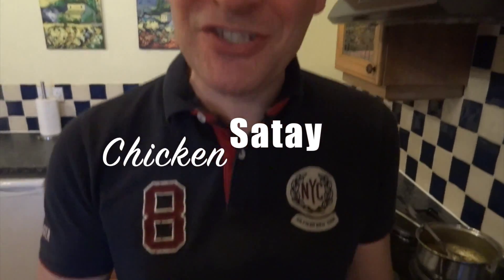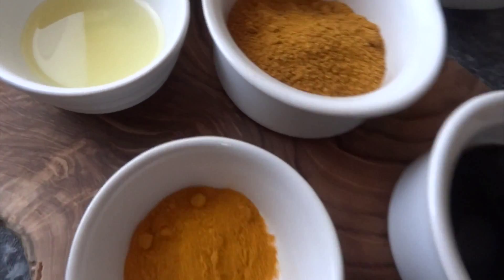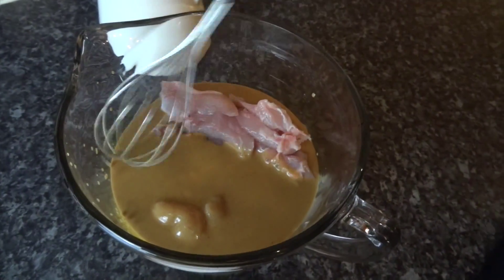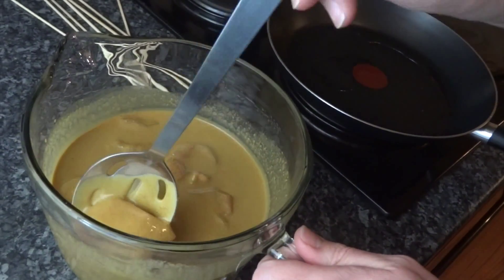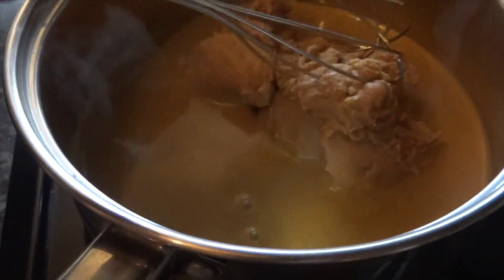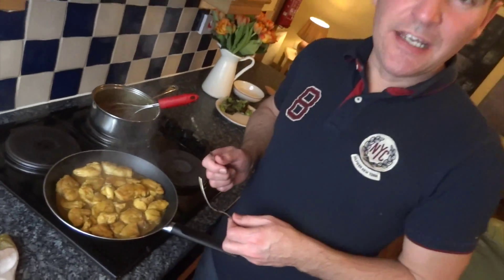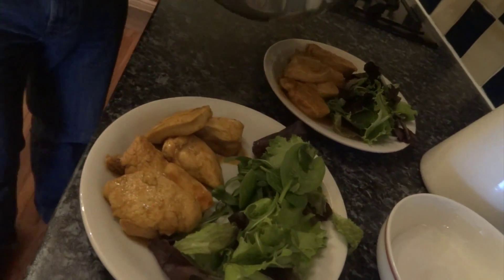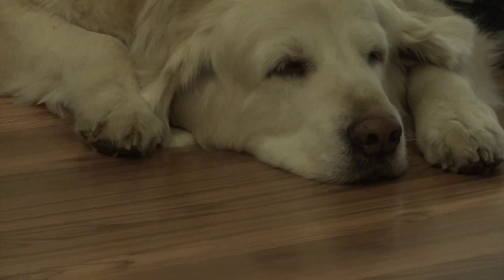Chicken Satay: Spicy peanut marinaded chicken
The First of my recipes cooked while on a dog-holiday with Sydney in a cabin: Chicken Satay with a homemade spicy peanut sauce. Delicious as a main served with rice or as a starter on skewers. For 2 generous mains or 4 starter portions - you'll need:

If you need conversions for my UK measurements download, for free, my Totally Sacha Conversion tables

Sacha